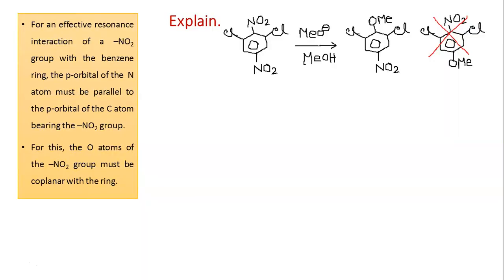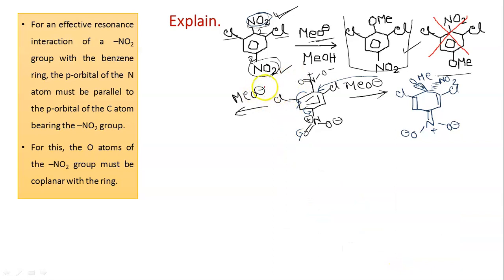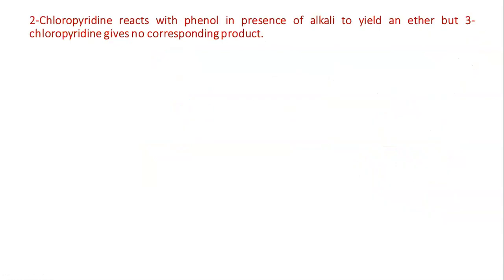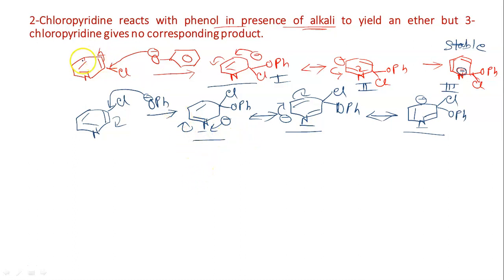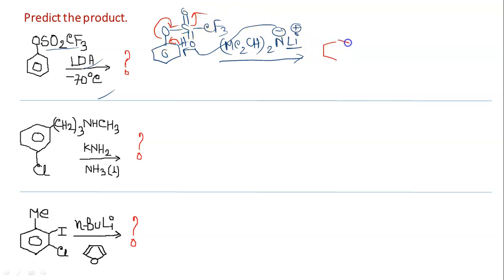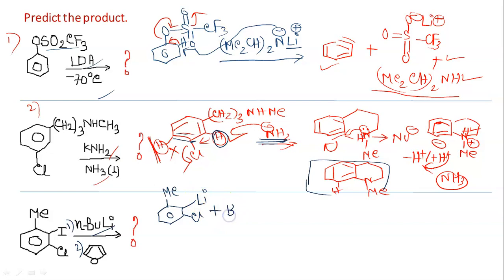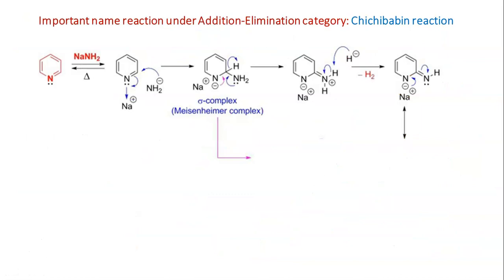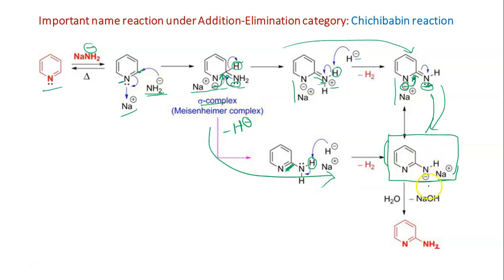Problems/examples | Nucleophilic Aromatic Substitution- Part 4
In this video, I have discussed some problems/examples regarding Nucleophilic aromatic Substitution.